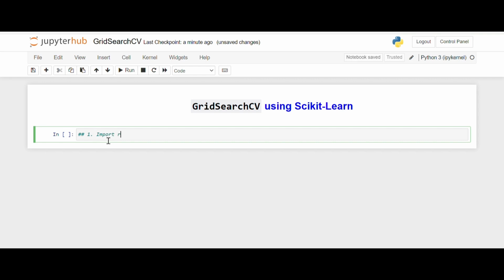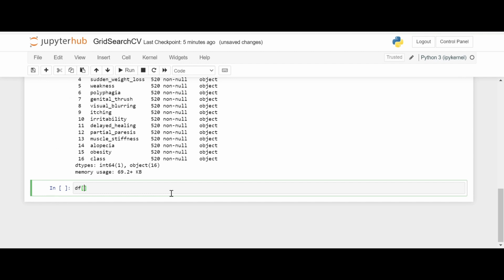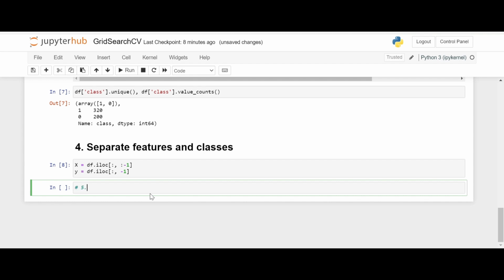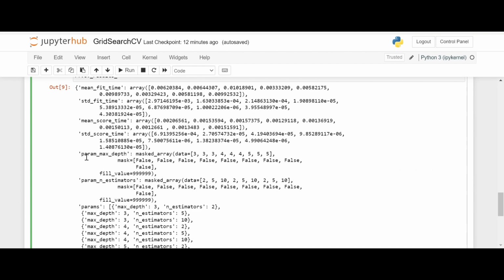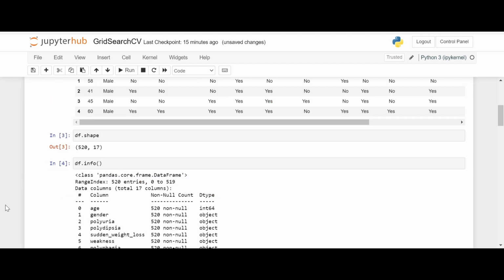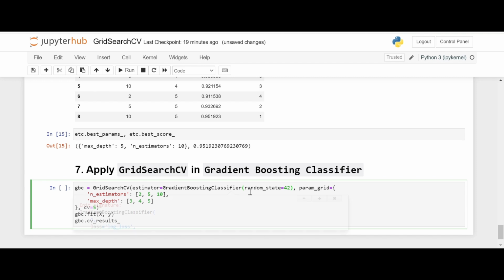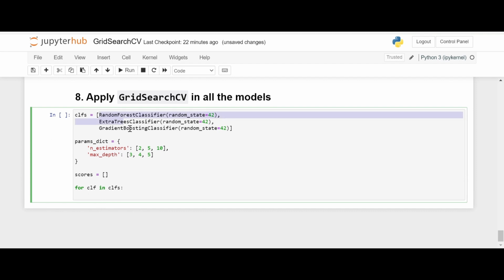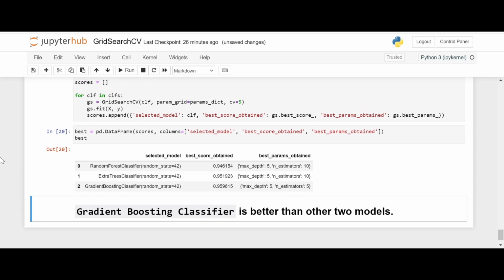GridSearchCV using Scikit-Learn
𝐆𝐫𝐢𝐝𝐒𝐞𝐚𝐫𝐜𝐡𝐂𝐕 is a function that comes with Scikit-Learn library and it is a process for tuning hyperparameters in machine learning models. The performance of a machine learning model significantly depends on the selection of hyperparameters. 𝐆𝐫𝐢𝐝𝐒𝐞𝐚𝐫𝐜𝐡𝐂𝐕 loops through a predefined set of hyperparameters and selects the optimal values from them after exhaustively considering all parameter combinations.

𝗜𝗺𝗽𝗼𝗿𝘁𝗮𝗻𝘁 𝘁𝗶𝗺𝗲𝘀𝘁𝗮𝗺𝗽𝘀:
01:09 - Import required libraries
02:48 - Load 𝐞𝐚𝐫𝐥𝐲_𝐬𝐭𝐚𝐠𝐞_𝐝𝐢𝐚𝐛𝐞𝐭𝐞𝐬_𝐫𝐢𝐬𝐤_𝐩𝐫𝐞𝐝𝐢𝐜𝐭𝐢𝐨𝐧 dataset
05:40 - Perform preprocessing
07:42 - Separate features and classes
08:35 - Apply 𝐆𝐫𝐢𝐝𝐒𝐞𝐚𝐫𝐜𝐡𝐂𝐕 in 𝐑𝐚𝐧𝐝𝐨𝐦 𝐅𝐨𝐫𝐞𝐬𝐭 𝐂𝐥𝐚𝐬𝐬𝐢𝐟𝐢𝐞𝐫
15:10 - Apply 𝐆𝐫𝐢𝐝𝐒𝐞𝐚𝐫𝐜𝐡𝐂𝐕 in 𝐄𝐱𝐭𝐫𝐚 𝐓𝐫𝐞𝐞𝐬 𝐂𝐥𝐚𝐬𝐬𝐢𝐟𝐢𝐞𝐫
17:59 - Apply 𝐆𝐫𝐢𝐝𝐒𝐞𝐚𝐫𝐜𝐡𝐂𝐕 in 𝐆𝐫𝐚𝐝𝐢𝐞𝐧𝐭 𝐁𝐨𝐨𝐬𝐭𝐢𝐧𝐠 𝐂𝐥𝐚𝐬𝐬𝐢𝐟𝐢𝐞𝐫
20:50 - Apply 𝐆𝐫𝐢𝐝𝐒𝐞𝐚𝐫𝐜𝐡𝐂𝐕 in all the models